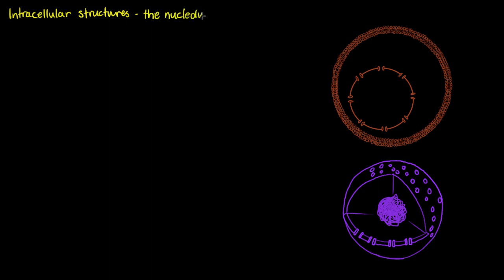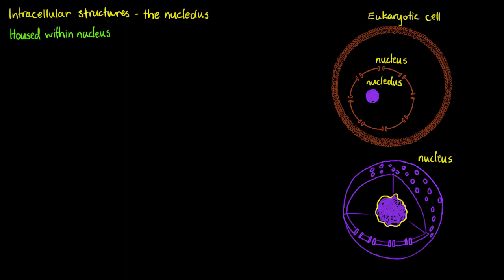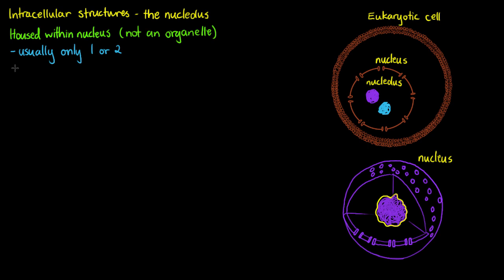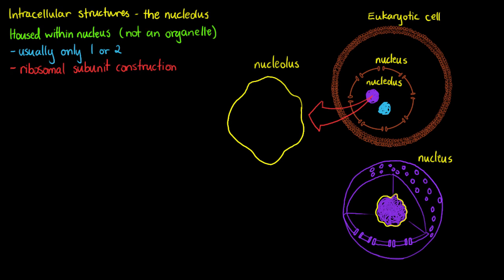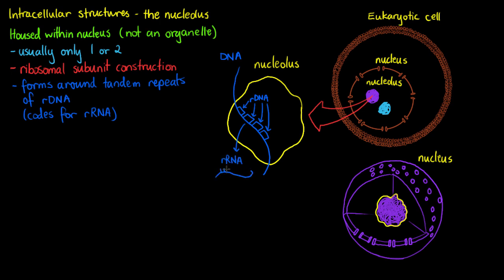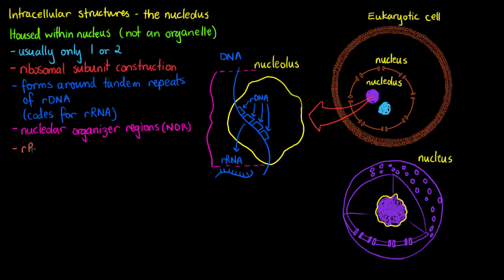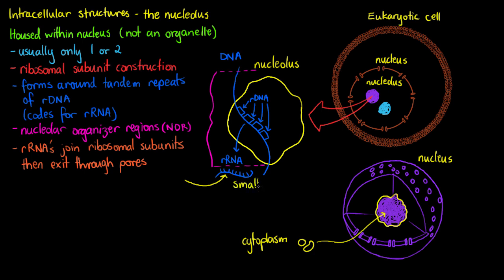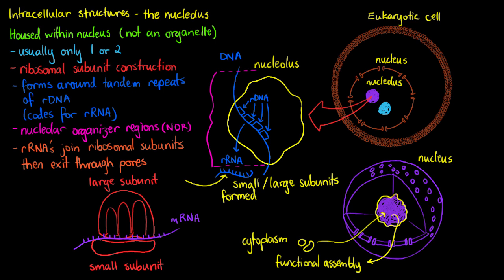Intracellular Structures- The Nucleolus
Within our nucleus, we house a region referred to as the nucleolus.  In this tutorial we will discuss how the nucleolus is arranged and the functions it serves in regard to ribosome construction.